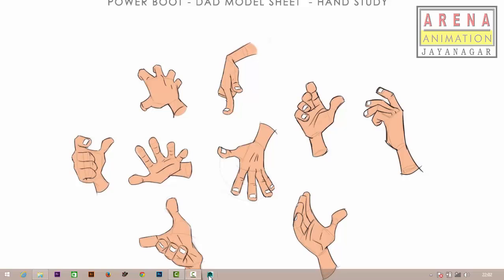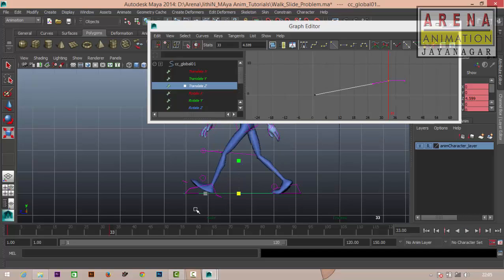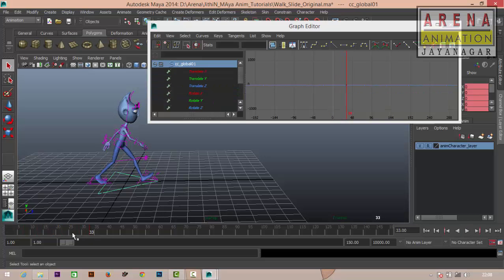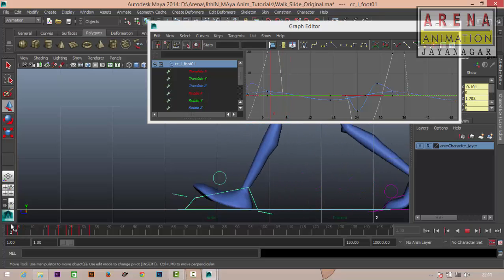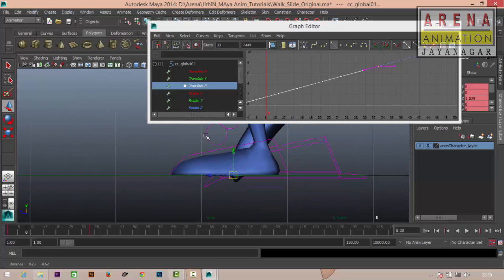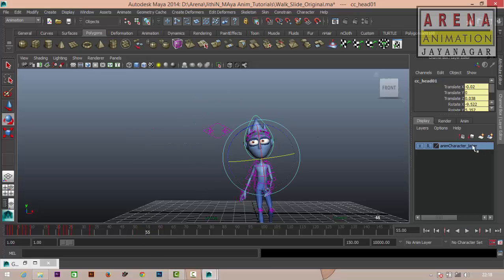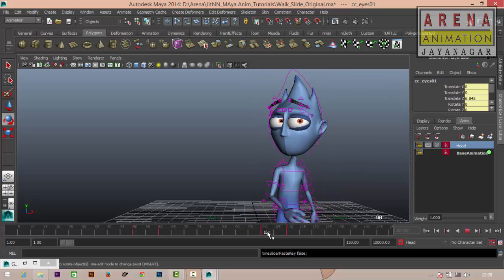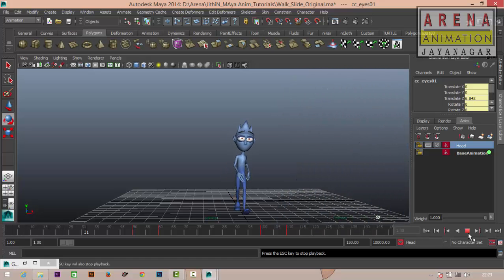Arena Animation Jayanagar Advanced Maya Animation tutorial part 1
Arena Animation, One of the Best Animation college in India having more number of placements